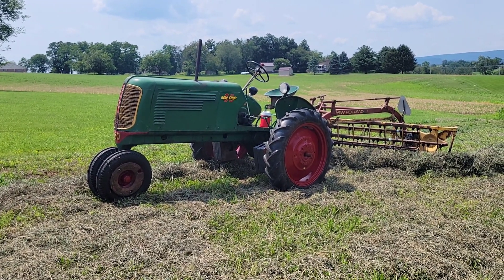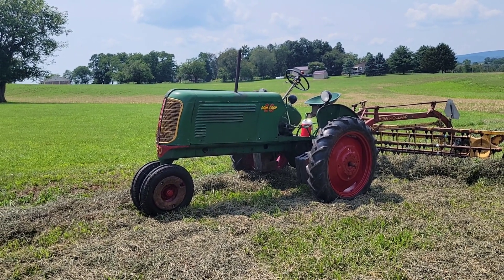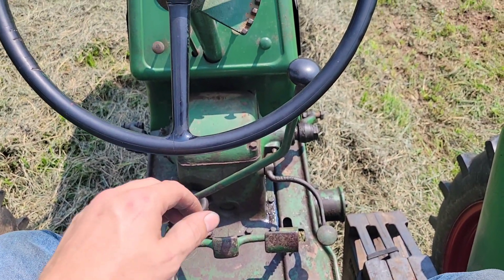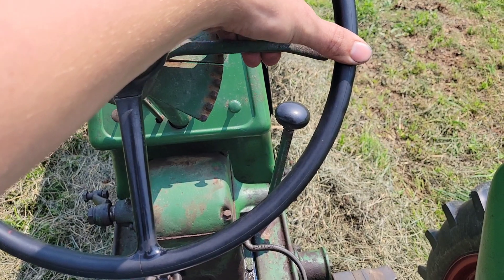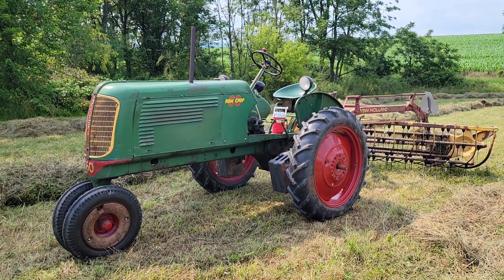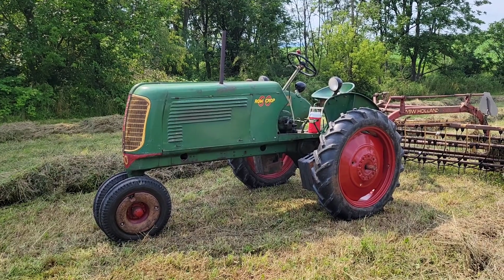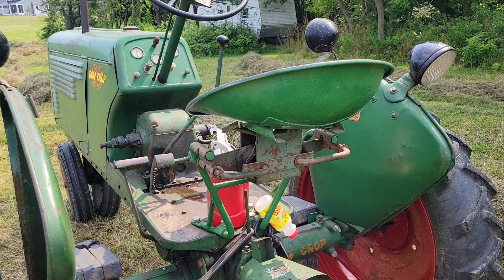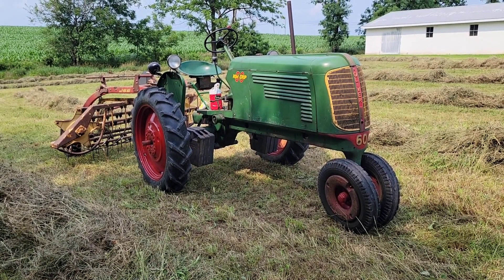Raking Hay With the 1945 Oliver 60 Row Crop